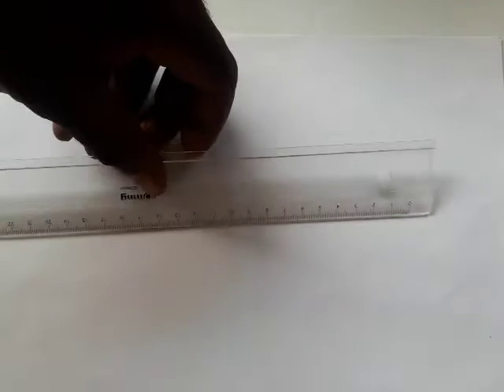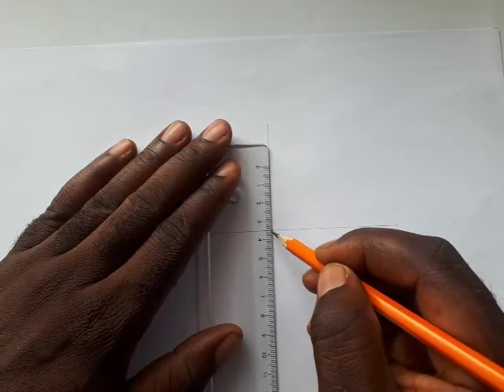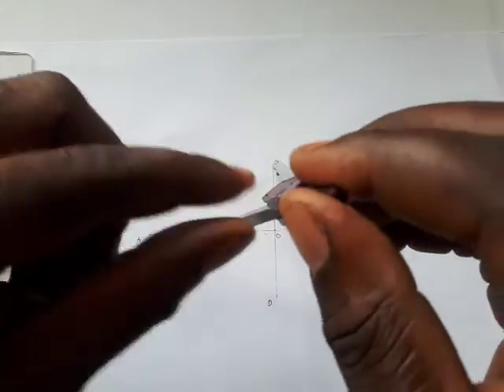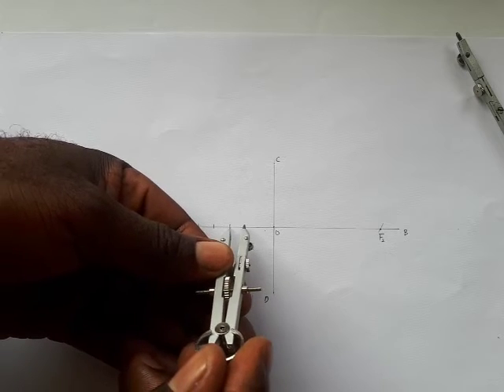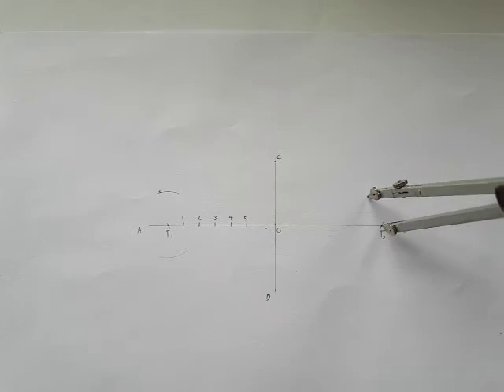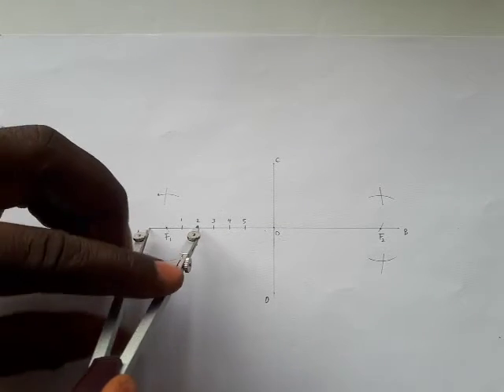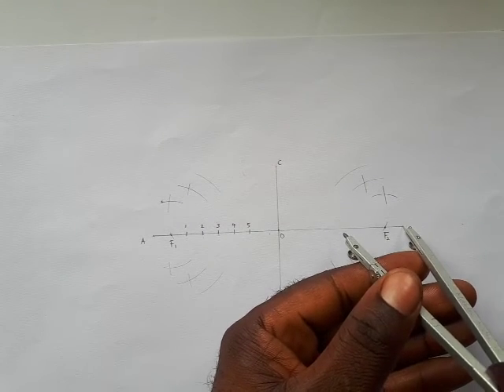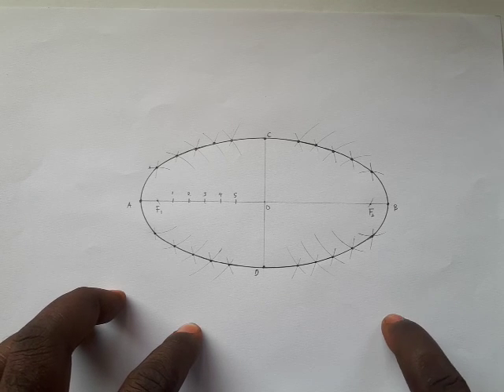TD - ELLIPSE Part 3 (FOCAL POINT METHOD)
How to construct an Ellipse using the focal point method.